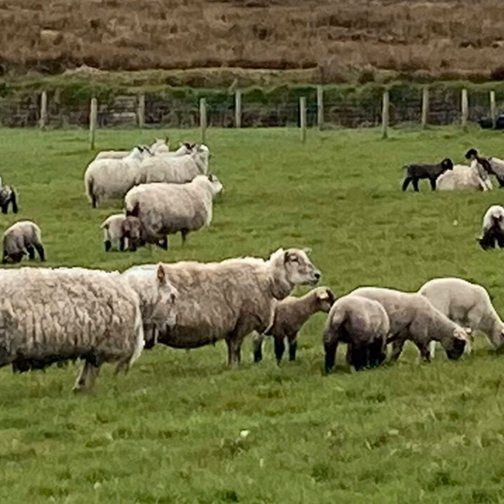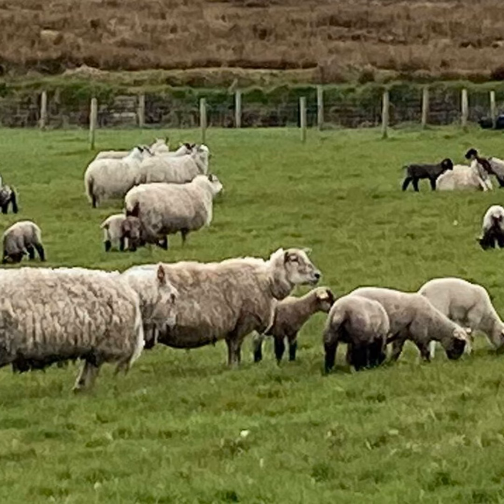Dealing with scald in lambs and lameness issues early in the grazing season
Teagasc's B&T advisor Tom Coll joins Ciarán Lynch on this week’s OviCast to discuss some issues with lameness appearing in flocks at present.

Tom discusses how scald is the main problem in young lambs at the moment and what some of the predisposing factors are.

He highlights the need for early intervention and discusses treatment options. Tom puts particular emphasis on the importance of good handling facilities in tackling some of these issues on farms.

With many of his clients having invested in batch footbath facilities in recent years he finishes up discussing how this has helped reduce incidence of lameness in their flocks and some of the other benefits to this change.